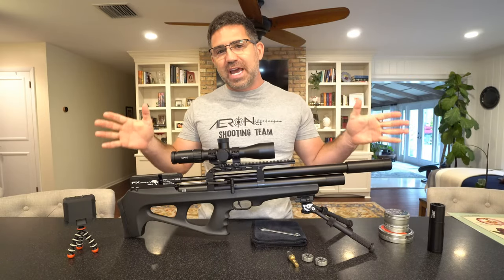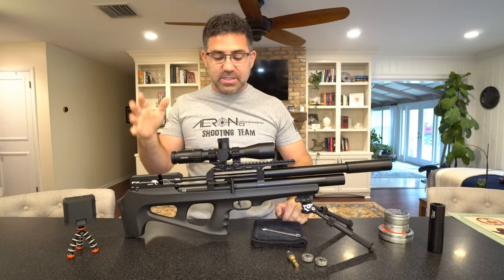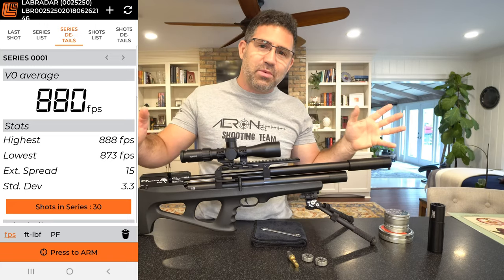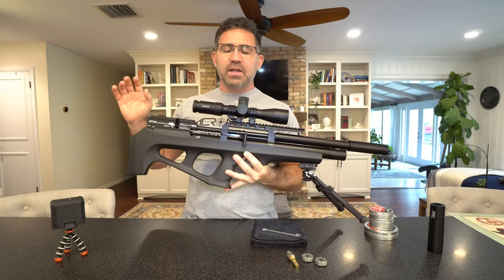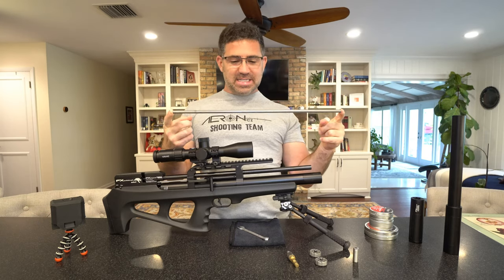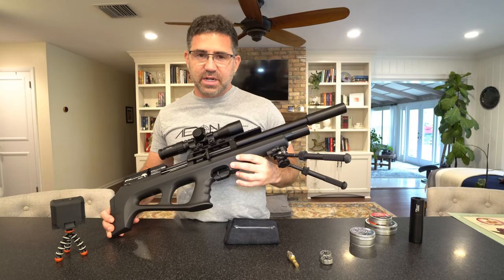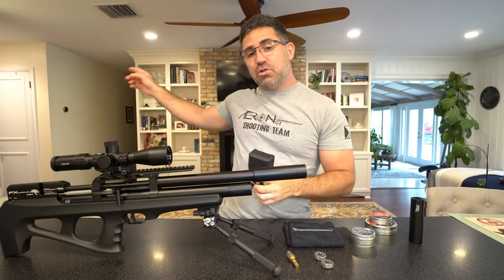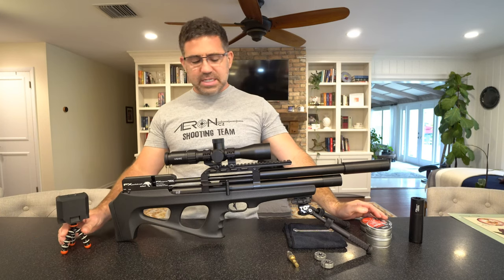FX Wildcat .25 Air Rifle (Review) + Accuracy Test !! + FX POCKET CHRONOGRAPH - Regulated PCP Airgun!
This video is an introduction, overview, and user's guide for the FX Wildcat Compact mk2 .25 PCP air rifle, pellet gun, airgun...  and the FX Wireless Pocket Chronograph.